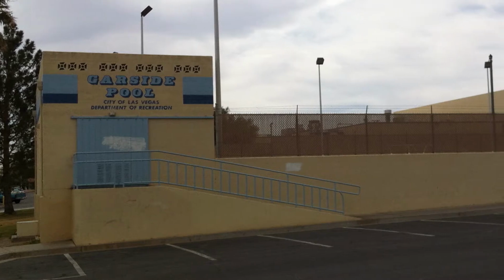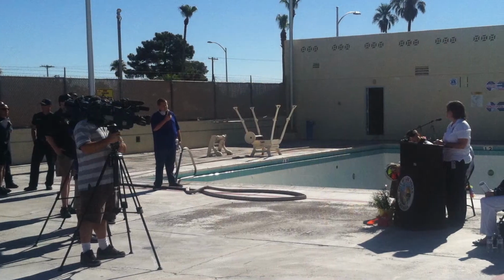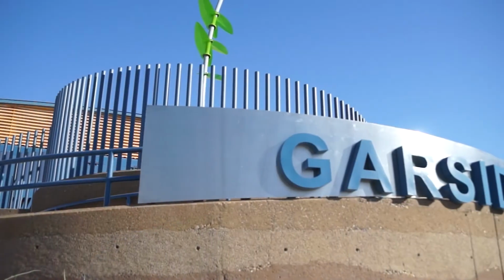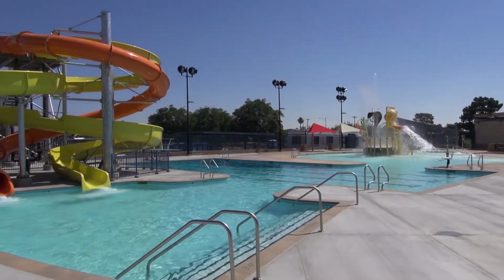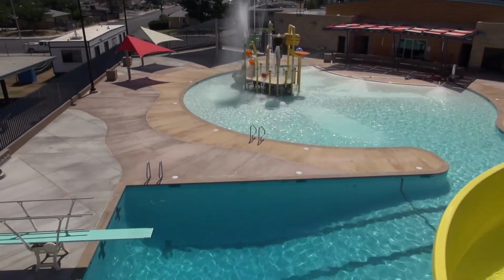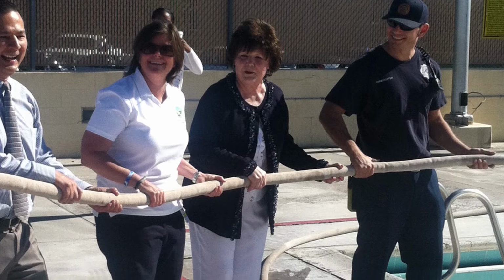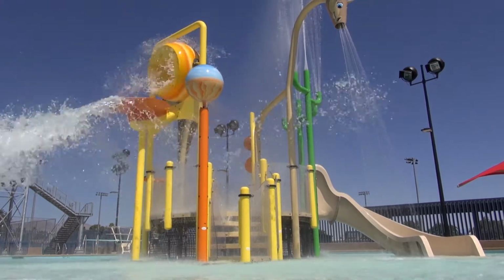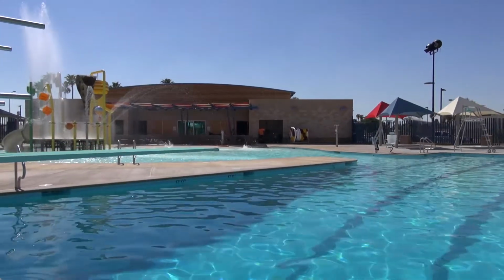Garside Pool - City of Las Vegas, Nevada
Garside Pool was renovated to be an activity pool and family center in Las Vegas, Nevada. It is an outdoor Activity Pool with a zero depth entrance.

The new aquatic facility will feature a zero-depth play area with play structures and slide; a heated, four-lane lap pool with a one-meter diving board; two 19-foot-high water slides; locker rooms, showers, landscaping, an entry plaza and a shark bike rack. The entry plaza will include a splash pad water feature. The eroded fossil-themed facility will include an ichthyosaur fossil mosaic made from recycled glass in the pool floor.

LGA designed Garside Pool to meet the needs of a community.